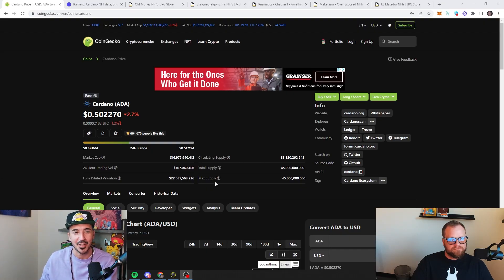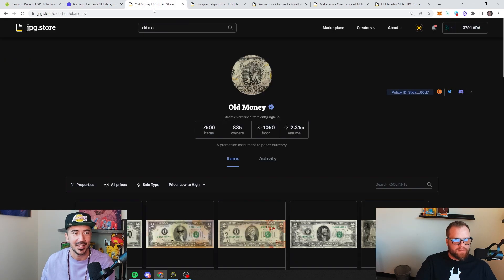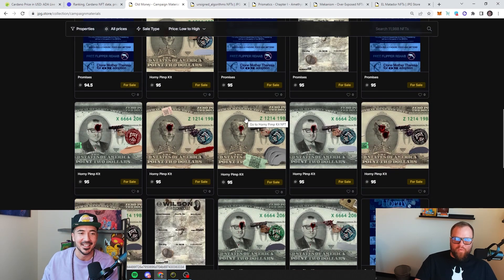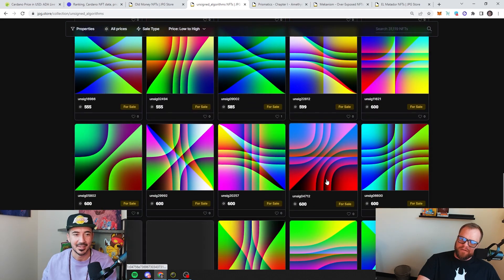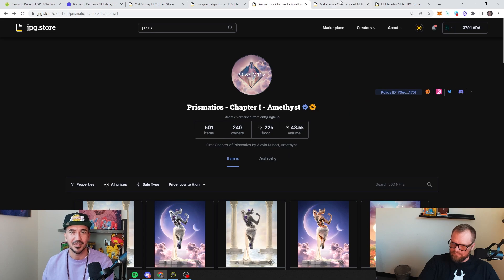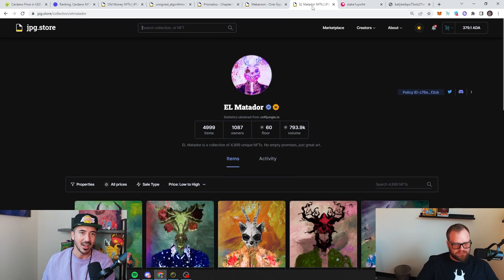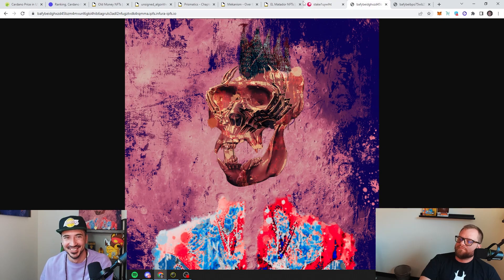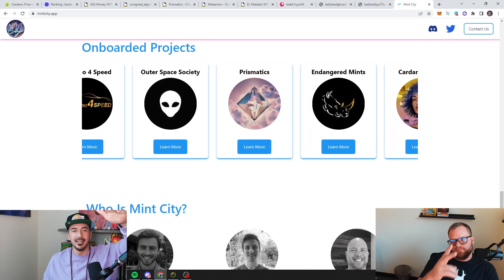Top 5 Art Projects On Cardano!! (Best NFT UNDER $50)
Welcome back to NFT Alpha! Your #1 source for NFT news. Today Deezy and Justin go over their 5 favorite art-based drops on ADA. Starting at 1000 ADA and going as low as 60, their is something for everyone!